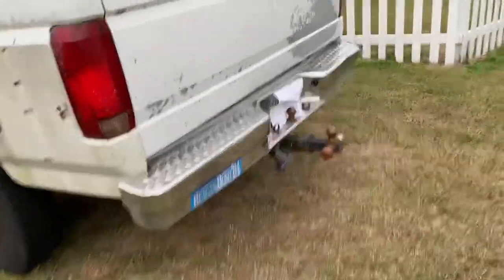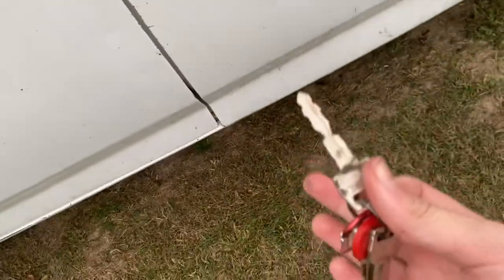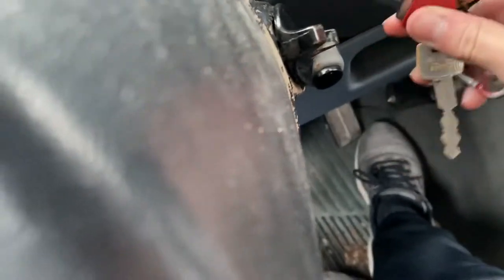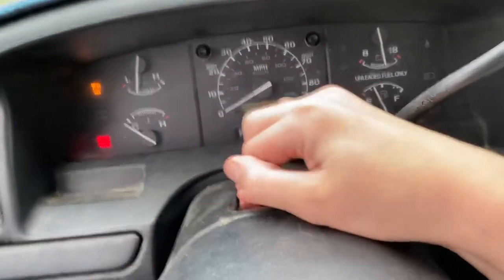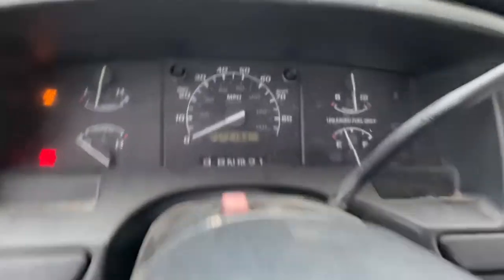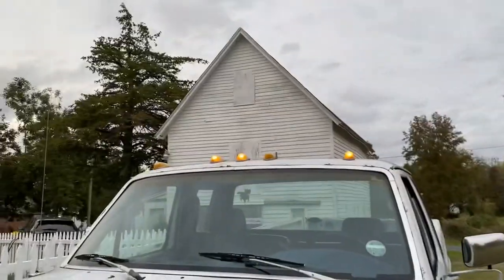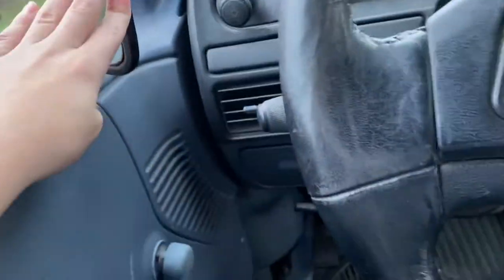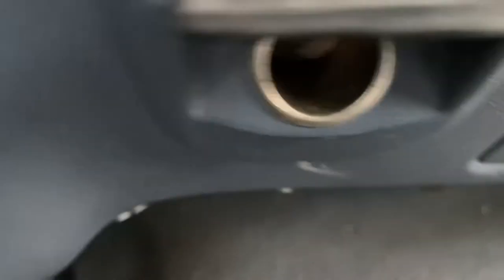1992 Ford F-250 Custom RWD Crew Cab Review!